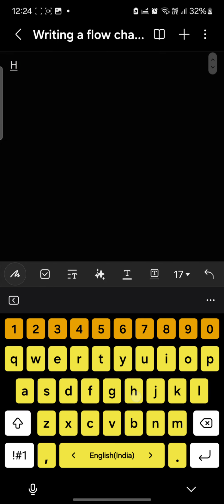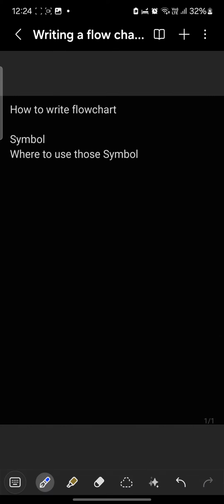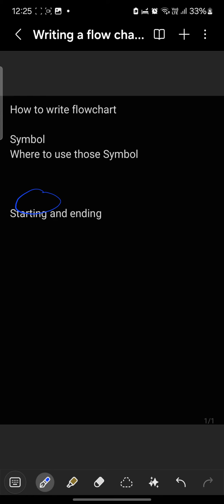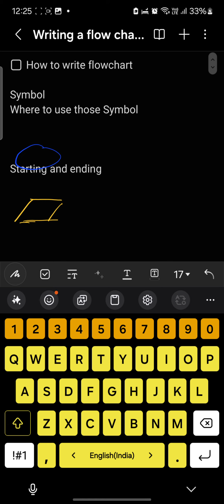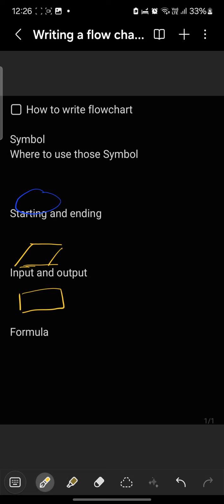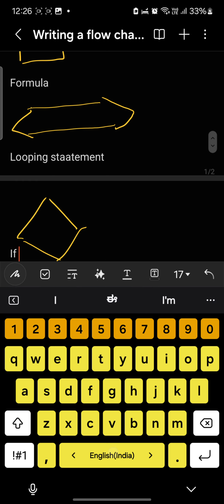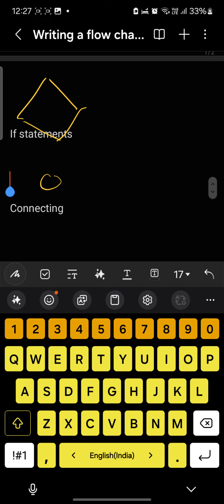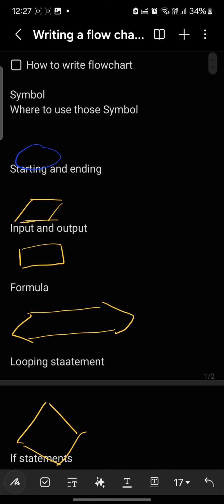1st puc computer science lab programs write a python flowchart and Symbol to write a flowchart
In this video I have explained how to write a flowchart for a python program symbol used to write a floor chat, and this main concept, it's about writing the song flowchat for any of the programming language.
In my upcoming videos, you can see each and every lab programs Related to python programme